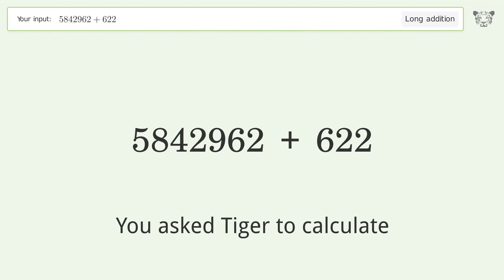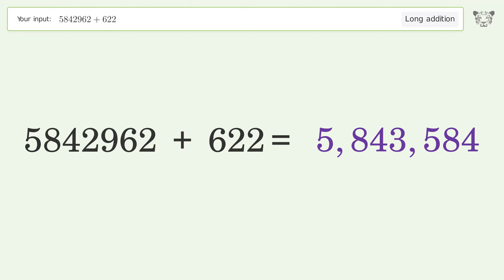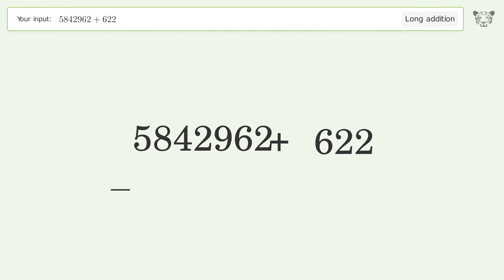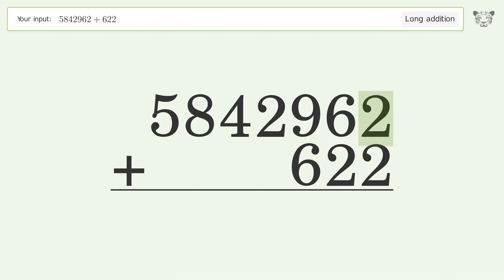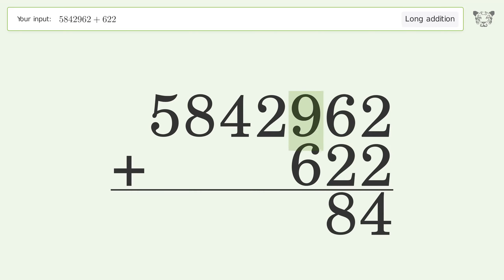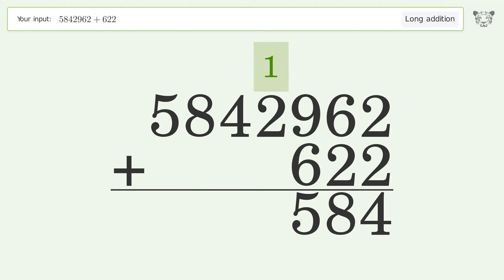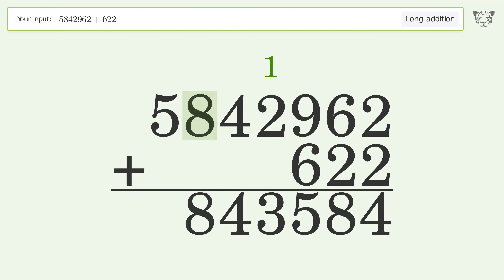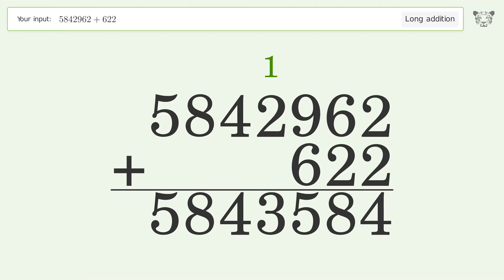Long Addition Problem 5842962+622: Step-by-Step Video Solution | Tiger Algebra